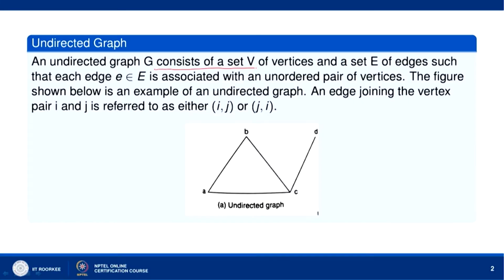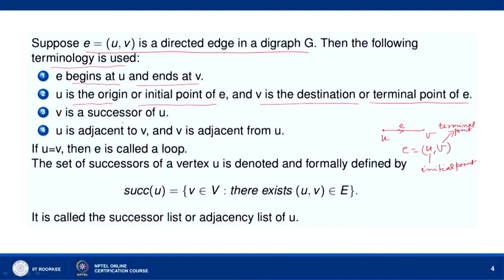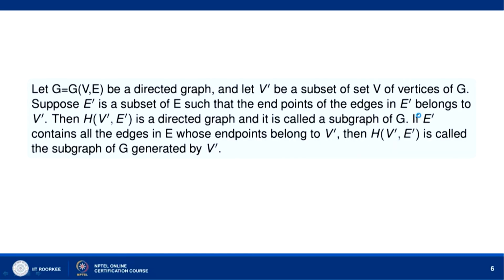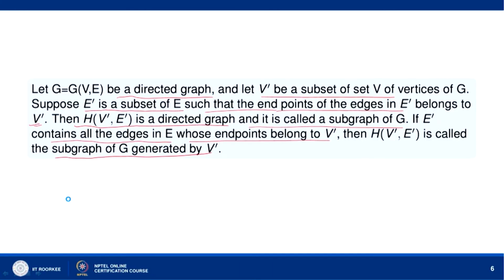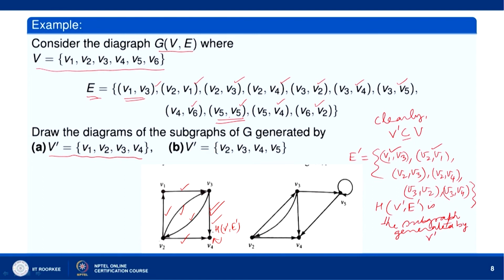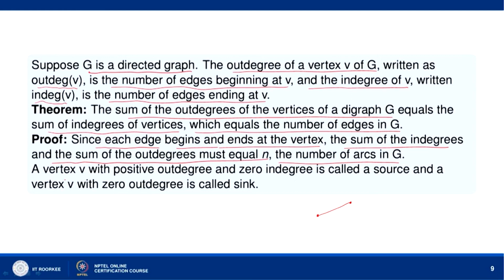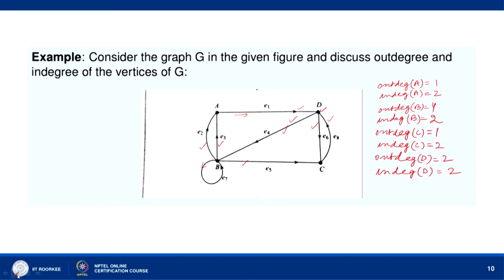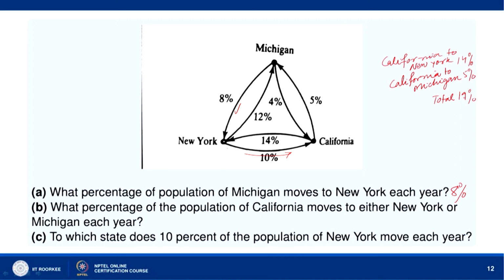mod6lec30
In this lecture we discuss the directed and undirected graphs. The indegree and outdegree of a vertex of a directed graph are defined. the labeled directed graphs are also considered.